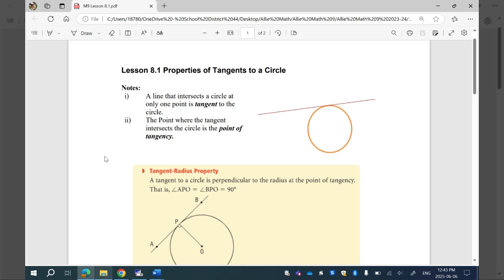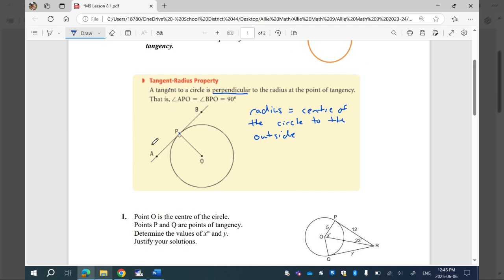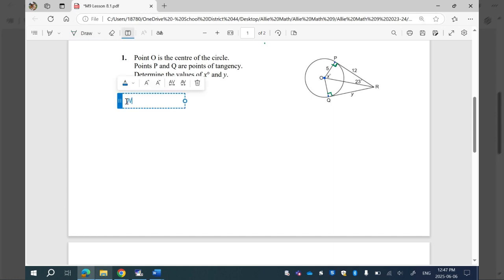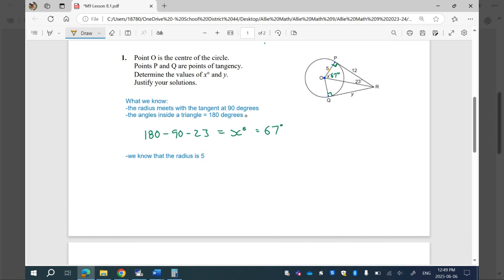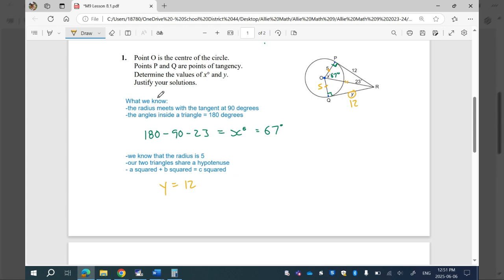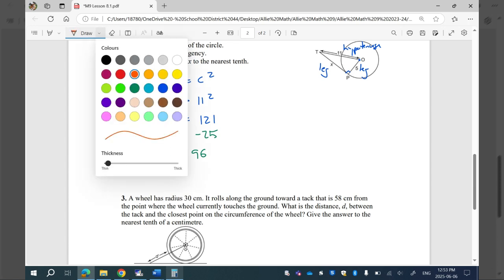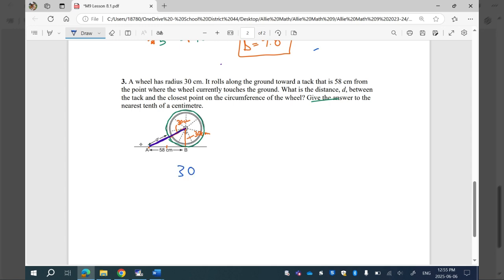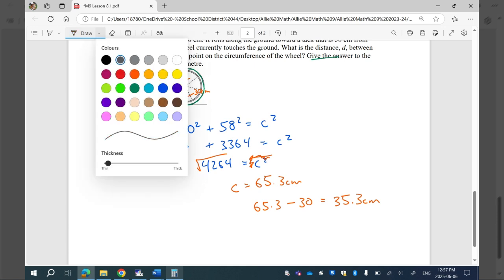8.1 Properties of Tangents to a Circle